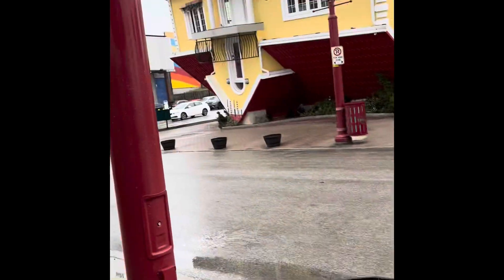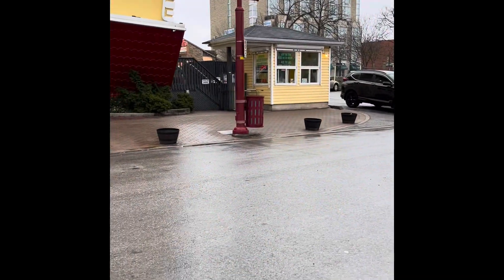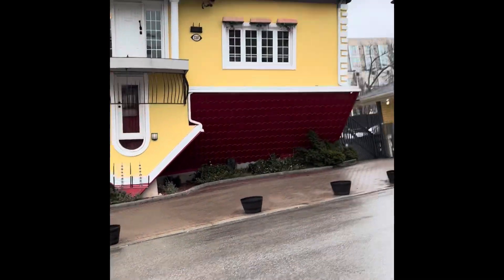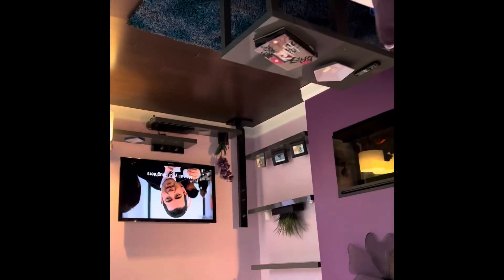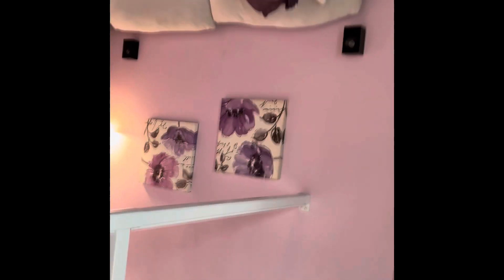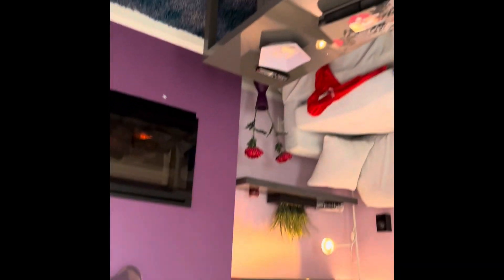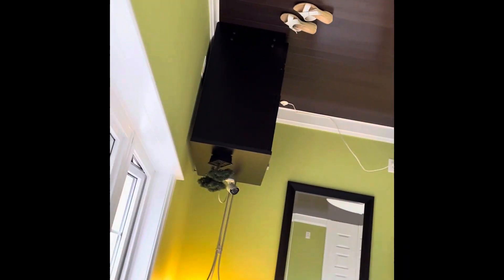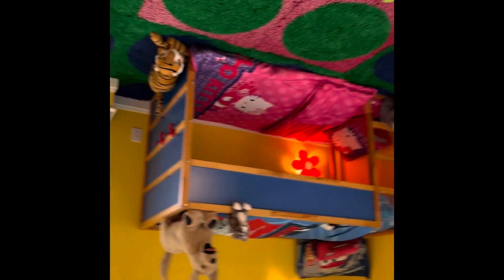Upside down house ￼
A true of a real upside down house